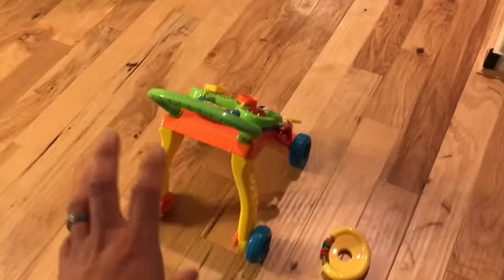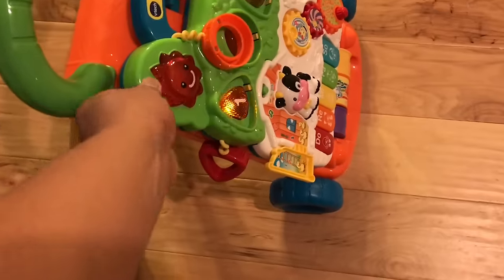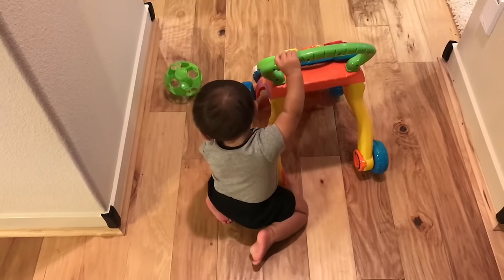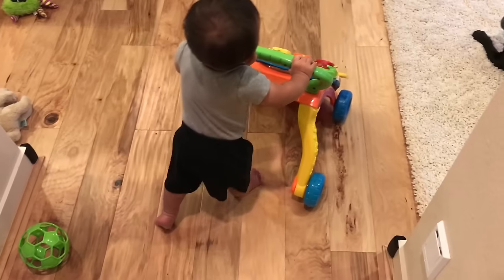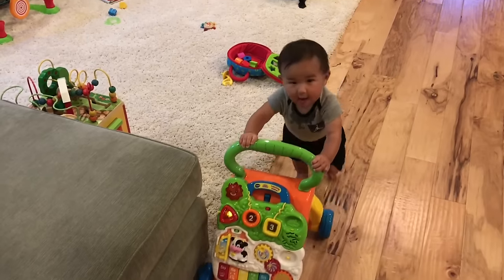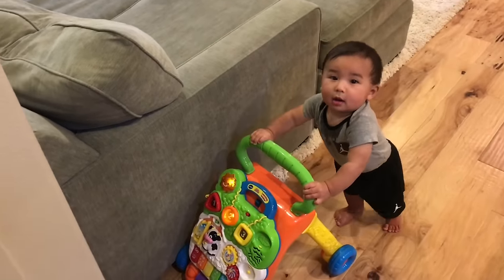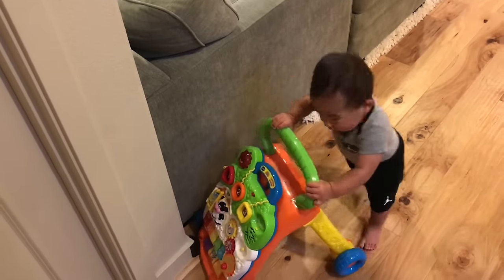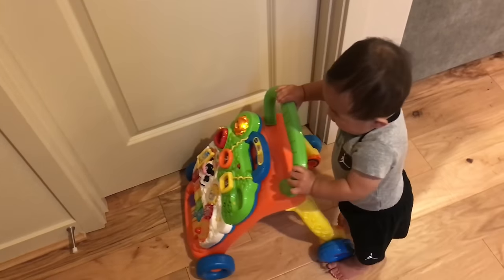BEST INFANT TO TODDLER TOY! SIT TO STAND WALKER UPDATE!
VTech Sit-to-Stand Learning Walker
Interactive learning baby walker features a removable toddler play panel that develops fine motor skills
Early learning center has 5 piano keys that play music and encourage creativity; wheels work on carpeted and hard floors
Features 2 colorful spinning rollers, 3 shape sorters, and 3 light-up buttons that develop motor skills
Pretend telephone handset and mechanical elements enhance role-play fun; 2 AA batteries are included
Over 70 sing-along songs, music, sound effects and fun phrases; meant for babies and toddlers 9 months to 3 years old

This channel is dedicated to our son Harrison, and we will post product reviews, and tips and tricks for parents as we grow with him!

The Sit-to-Stand Learning Walker
Product description
From baby steps to big steps the Sit-to-Stand Learning Walker by VTech helps your baby develop from a crawler to a walker through adaptive technology. With a barnyard of playful friends to cheer them on, your little one will have endless fun as they learn to walk. Start out with the easy-to-remove activity panel for floor play or on-the-run fun, then step it up with the fun-to-maneuver walker. Spinning gears, five piano keys, three colorful rollers, three light-up shape sorters, three light-up buttons and a telephone handset offers endless fun that will stimulate your baby’s learning and develop their motor skills. The Sit-to-Stand Learning Walker keeps baby on track teaching shapes, colors, animals, music and more.

Interactive learning walker features a removable play panel
5 piano keys play musical notes and encourage creativity
2 colorful spinning rollers, 3 shape sorters, and 3 light-up buttons develop motor skills
Telephone handset and mechanical elements enhance role-play fun
Over 70 sing-along songs, music, sound effects and fun phrases

From baby steps to big steps
The Sit-to-Stand Learning Walker is part of the Sit-to-Stand series of toys developed to grow with baby. Little ones can play with the standalone activity panel on the floor while discovering animals, colors, music, shapes and numbers. Attach the panel to the walker as babies grow and they’ll continue to learn as they move along.

Two modes of play
Two modes of play, learning and music, on the activity panel will keep youngsters engaged while they learn. In learning mode, insert the shape sorters or press the three shape buttons to learn shapes. Baby will enjoy spinning the three flowers to hear fun phrases, sound effects, and a melody or pressing the piano keys to learn colors, numbers and animal sounds.

In music mode, insert the shape sorters or press the three shape buttons to hear upbeat melodies and fun sound effects. Baby can also press the piano keys to play piano notes. When a melody is playing, pressing the piano keys will activate fun animal sounds on top of the melody.

In both modes, little ones will enjoy picking up the phone to hear animals singing and opening or closing the swinging door to play hide-and-seek with the friendly cow. While using the activity panel with the walker, the panel is motion-activated to play melodies and sound effects as the child pushes the walker.